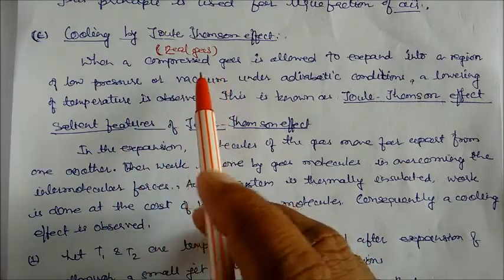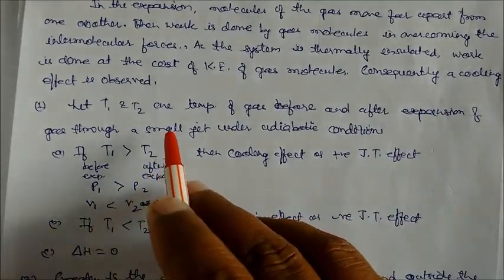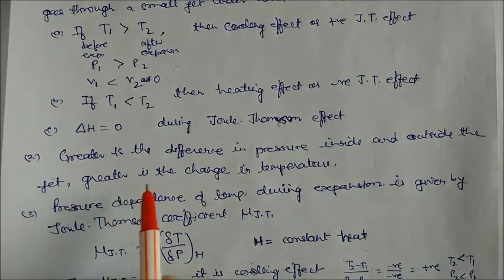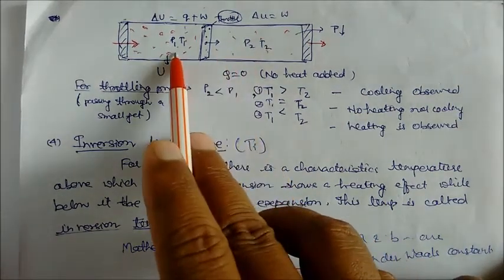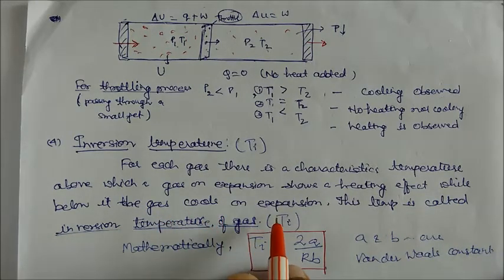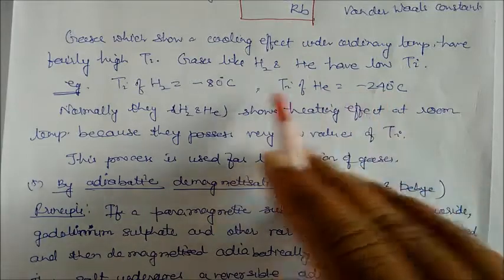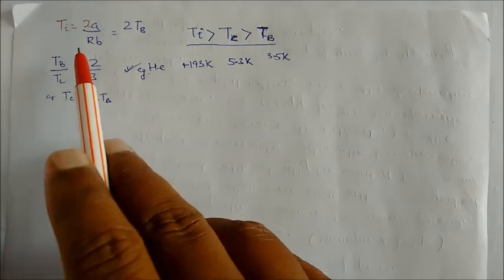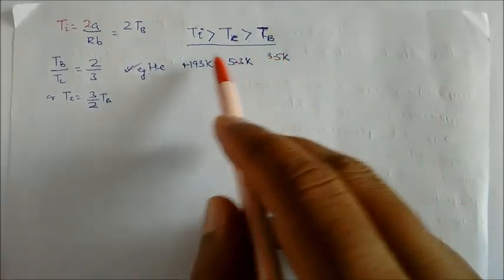Liquefaction of gases 2:Lecture Note-33(b) Class XI Chemistry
This is second part of Liquefaction of gases